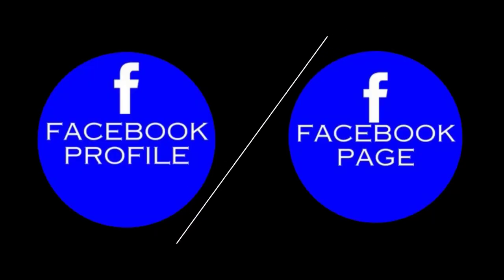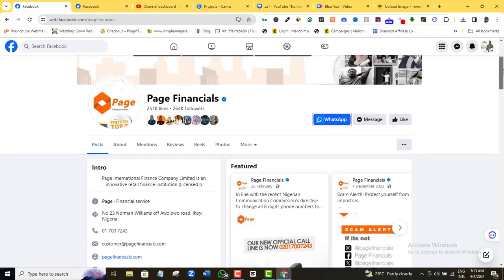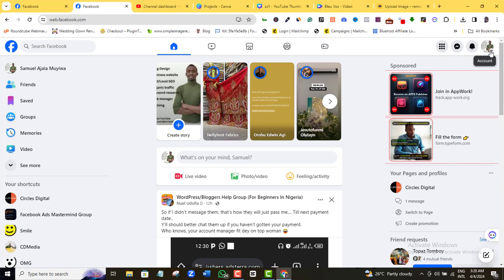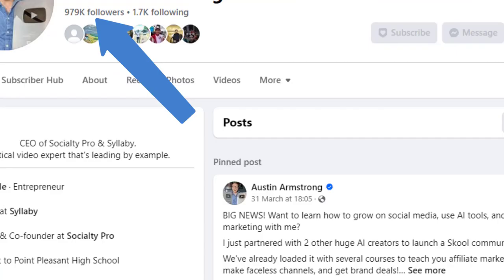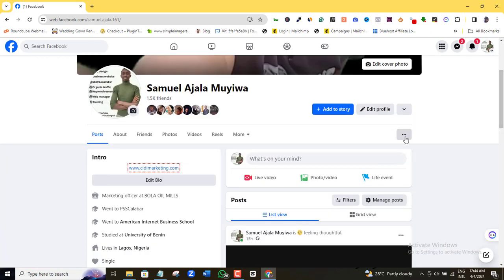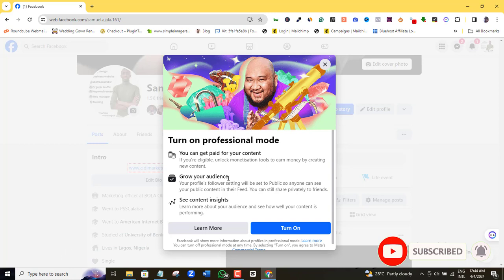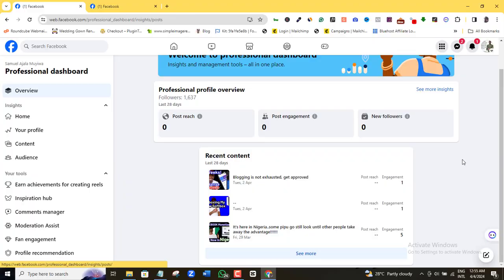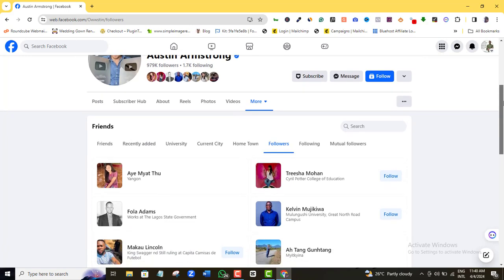How To Make Money On Facebook Professional Mode | Complete Guide to Facebook Professional Mode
In this video, I will be clarifying your doubts and answering your questions about the Facebook Professional mode.

Why Facebook introduced it

Should you switch it on or just leave your Facebook profile the way it is

If you turn it on, what are the advantages and disadvantages?

All of this is what I am about to show you and I promise you that in a few minutes from now, you will be well informed about the Facebook professional mode and if you should be using it or not.